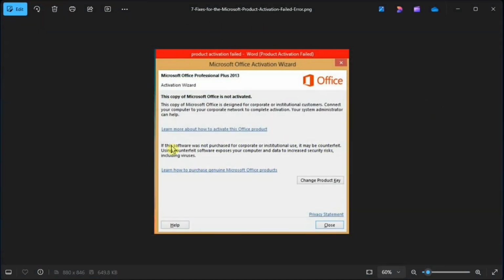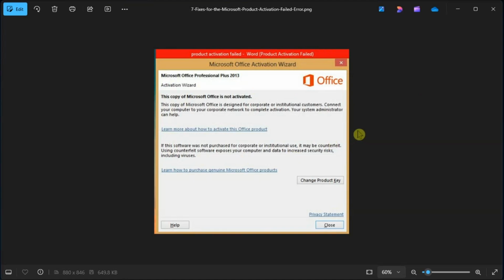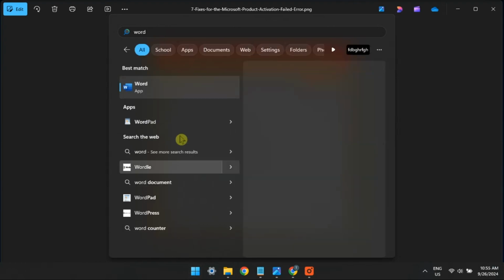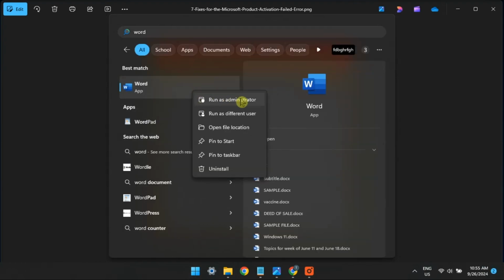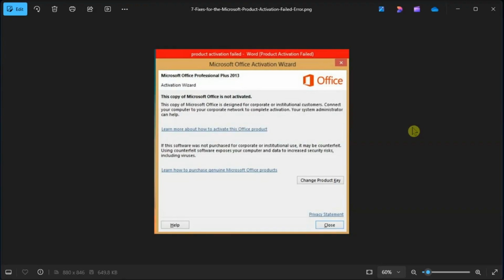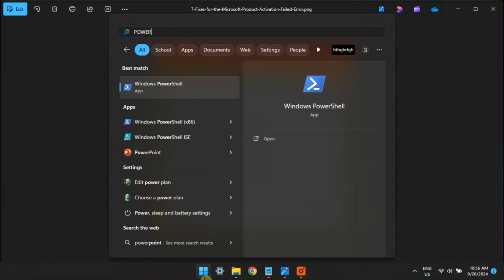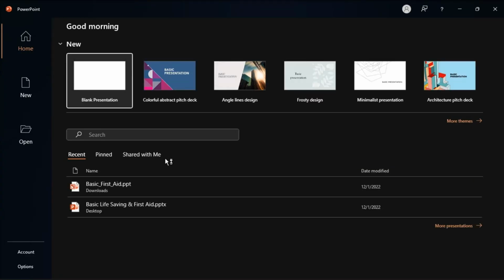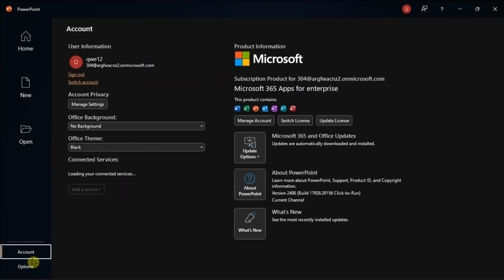[FIX] "Product Activation Failed" Error for Microsoft Office Activation Wizard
Are you encountering the "Product Activation Failed" error on Microsoft Office? This tutorial provides effective solutions to troubleshoot and fix activation issues, ensuring you can use Office applications without any interruptions.